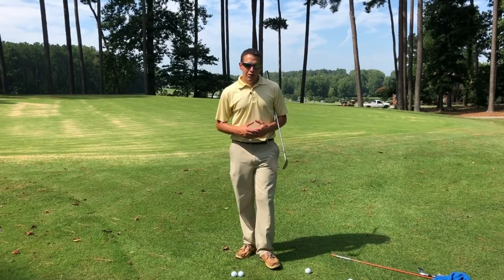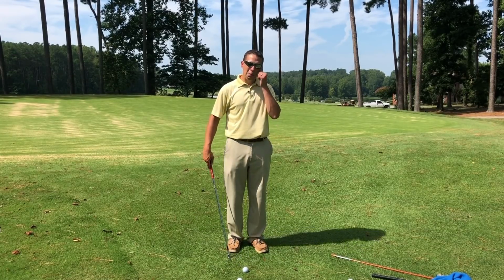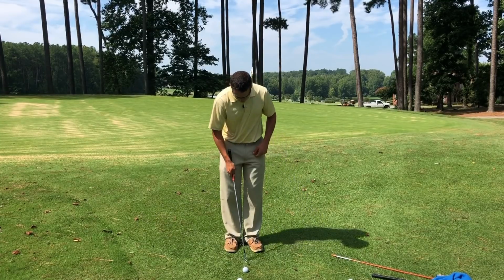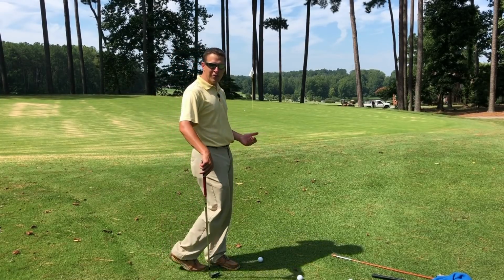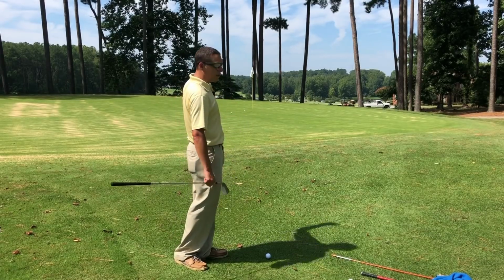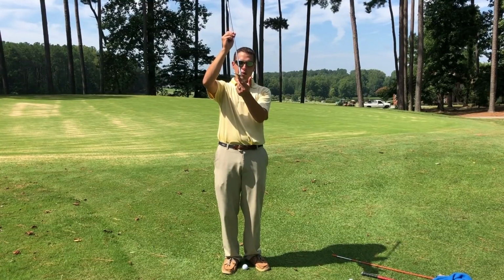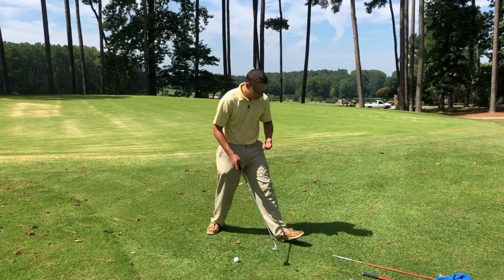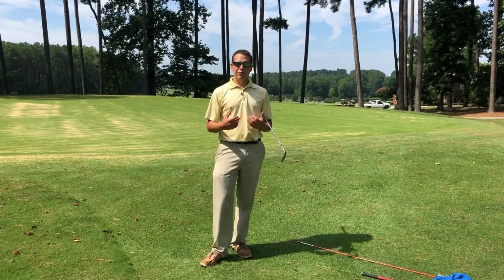Chipping Vs. Pitching Crazy Detail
Chipping Vs. Pitching Crazy Detail // ⛳ Grab your FREE copy of Consistent Golf Secrets book! Shortcut your path to consistent golf with these secrets from the World's Best Coaches like Sean Foley, James Sieckmann, David Orr, Dr. Kwon, Andrew Rice, Me And My Golf, Chris Ryan, and numerous others!

In this video, I share in great detail the difference between the two, how to hit them, and when you should hit each one.

⛳ Grab your FREE copy of Consistent Golf Secrets, your fastest path to consistent golf . Rather than spending countless hours on YouTube going down rabbit holes, why not learn from "The Expert" in each category within golf instruction. Featuring Coach To Numerous World #1 Players Sean Foley, Short Game Expert James Sieckmann, World's Top Putting Coach David Orr, Biomechanics Expert Dr. Kwon, The "Driver Coach To The Pro's" Scott Hamilton, The Practice Manual Author Adam Young, Ground Reaction Forces Expert James Leitz, and many more!

⛳Coaching: Want to shoot your new lifetime low round? Play on Tour? Reach your peak potential? Play golf with more focus and more rounds in the zone?  Check out the FREE training and apply

⛳ Click for your FREE copy of "How To Sing 50% More Putts" book . In this book I cover a recent study on golfers, a technique that had a staggering 94.38% success rate for helping them make 50% more putts. In fact, 84 of the 89 golfers who participated in this study were able to fix their putting woes quickly and permanently.